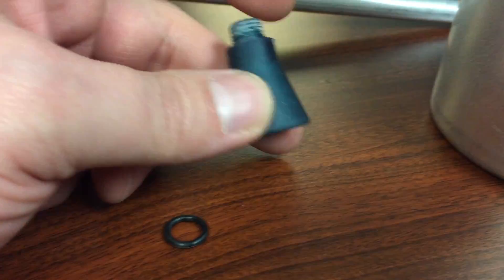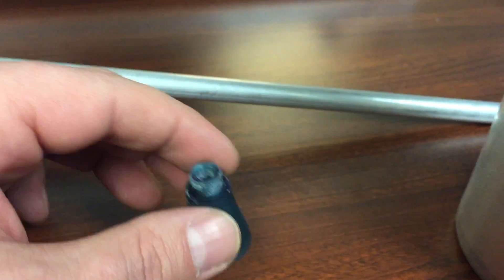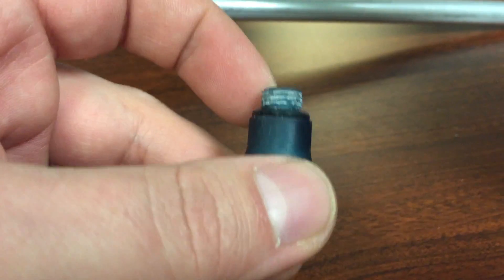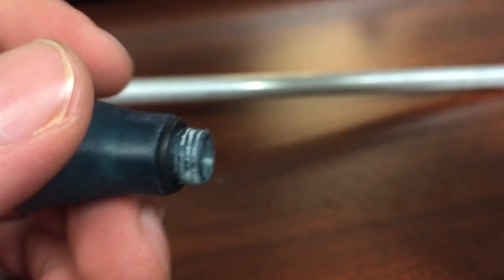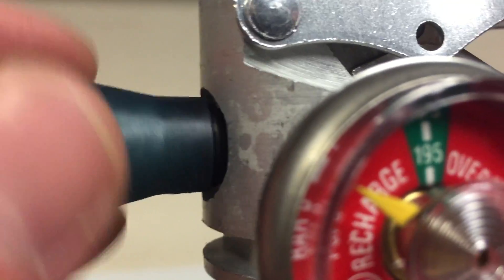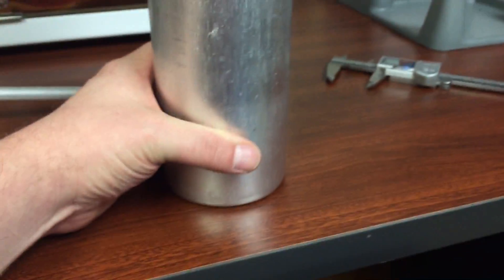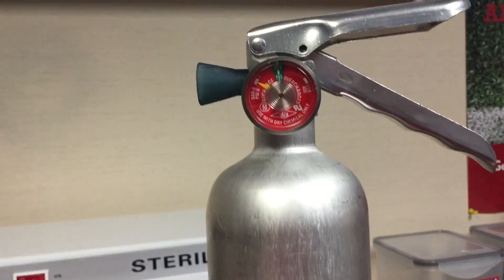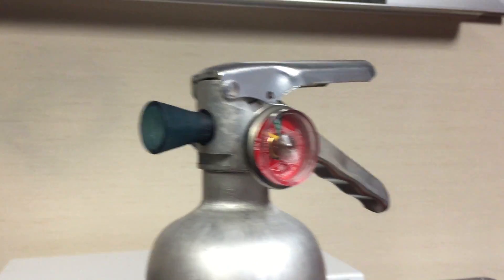Testing a 3D printed nozzle using Formlabs Tough resin ♦ @ 195 PSI air w/ water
In this video I pressure test a 3D printed nozzle I'm designing. The part was printed on my Formlabs Form1+ 3D SLa printer using the Formalbs "Tough" resin material. The Tough material is intended for mechanical design and testing applications so I wanted to see if it could hold up pressure and not leak beyond the o-ring seal. The test was a success and this material is a really great choice for testing your designs.